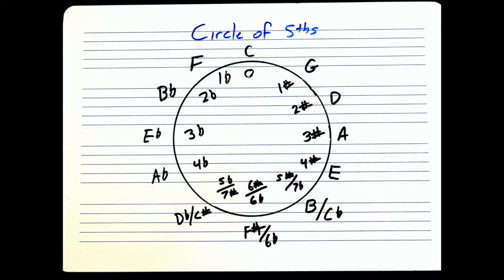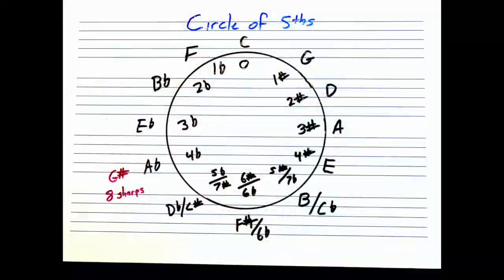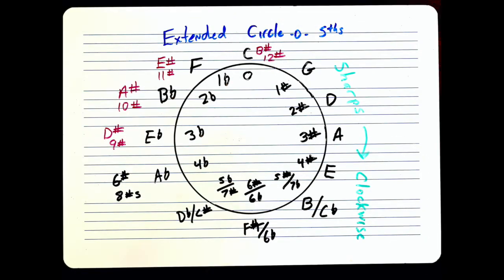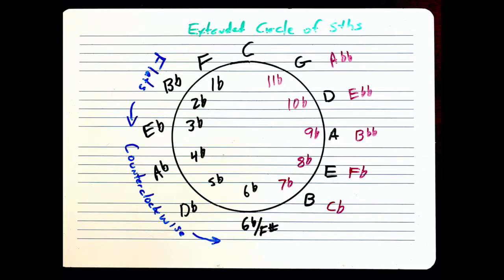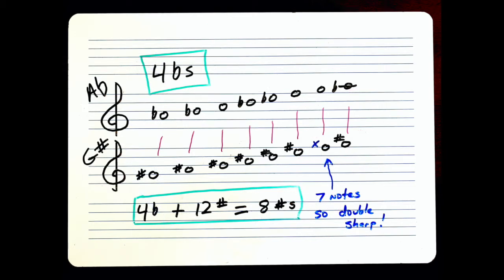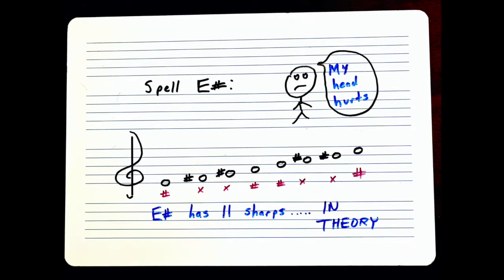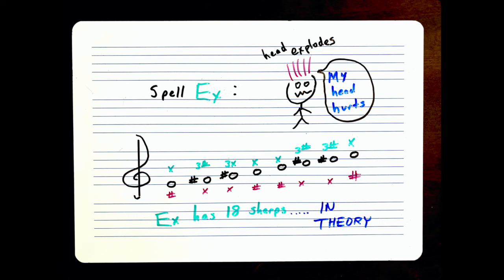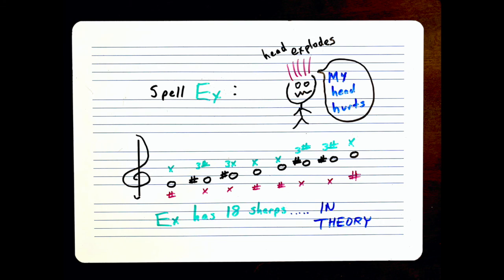Imaginary Scales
This video takes the circle of fifths to an extreme.  Learn to spell scales that don't exist.  If you can handle this, spelling real scales will be easy!

Video Author: Perry Holbrook
Walton High School, AP Music Theory